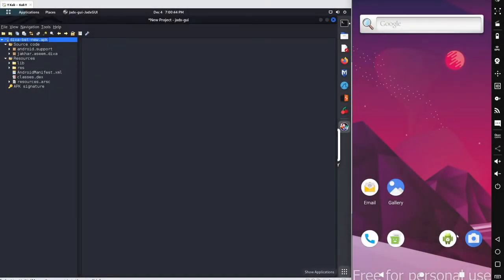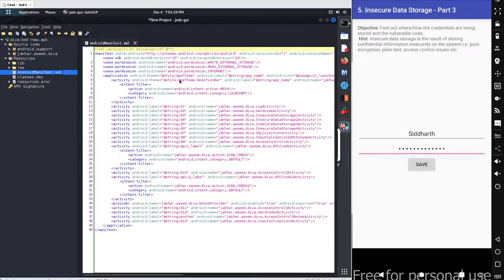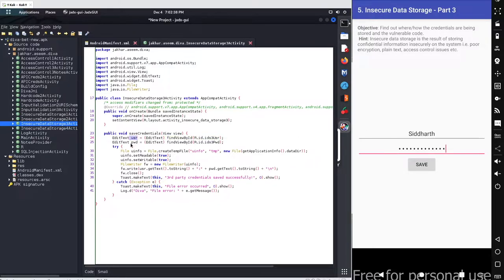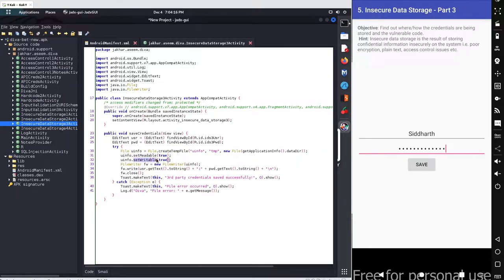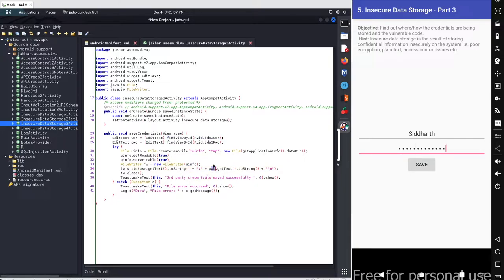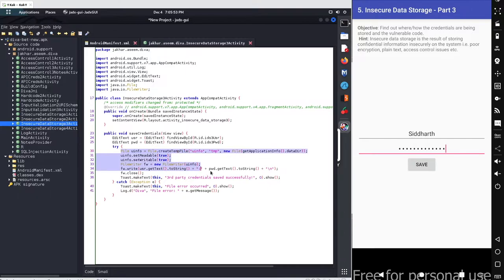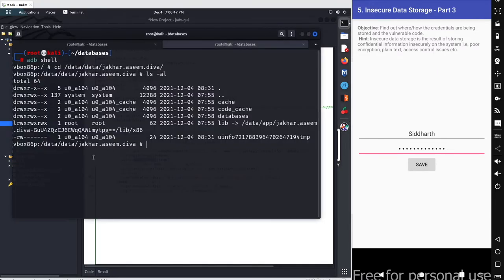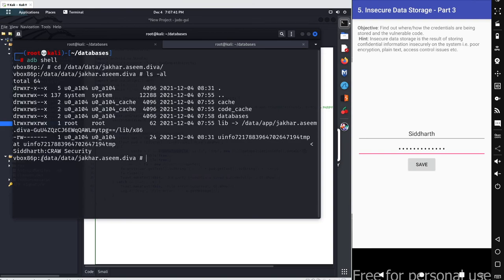4.5 DIVA Beta Application Scenario - Insecure Data Storage Part 3